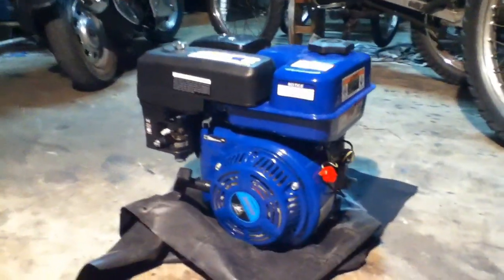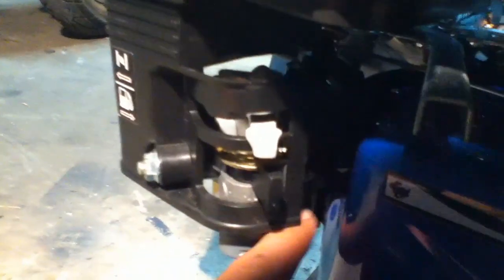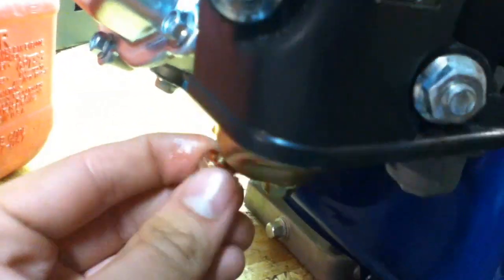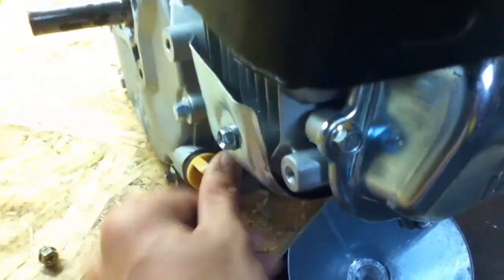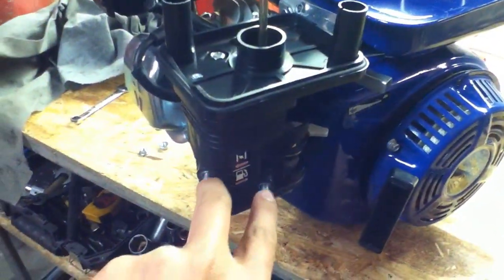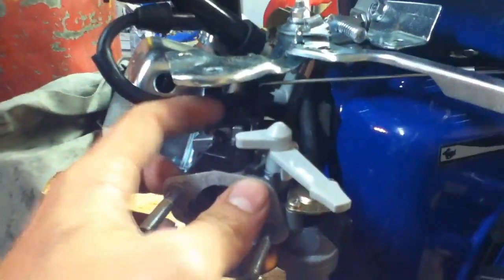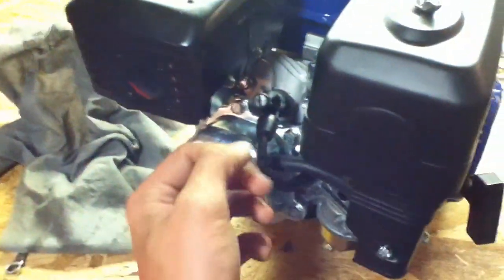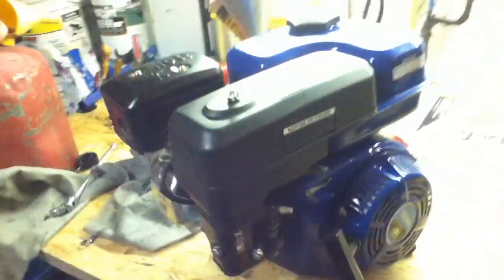Greyhound 6.5hp Engine Troubleshooting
This Harbor Freight Gx200 engine had a very strange problem.